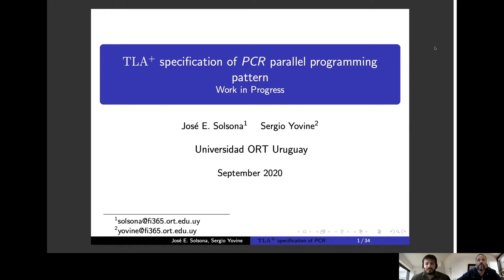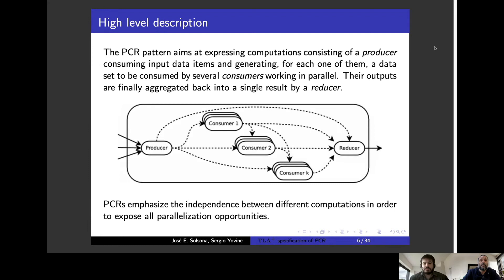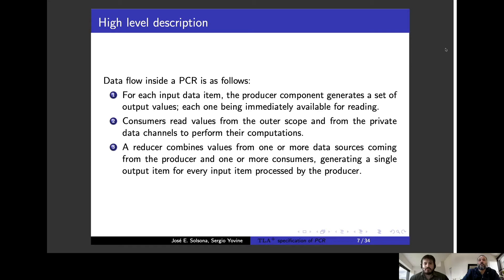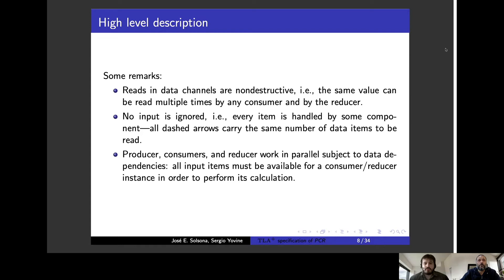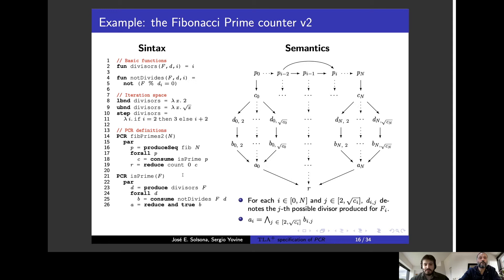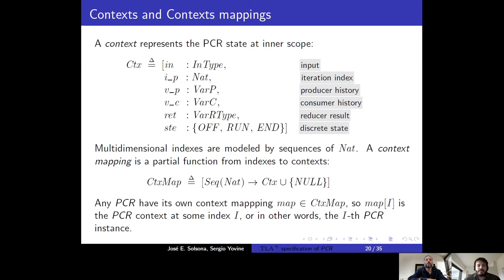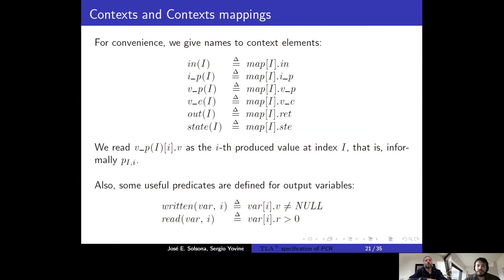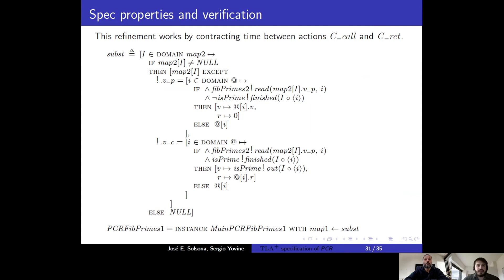TLA + specification of PCR parallel programming pattern - Jose Solsona & Sergio Yovine